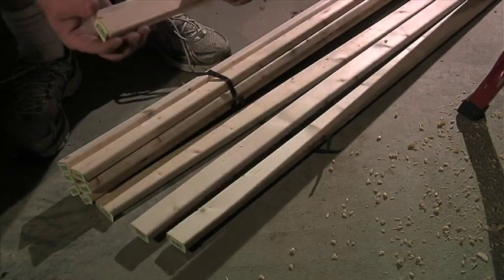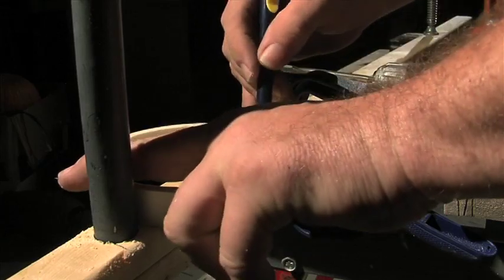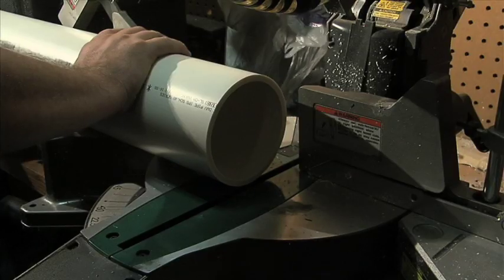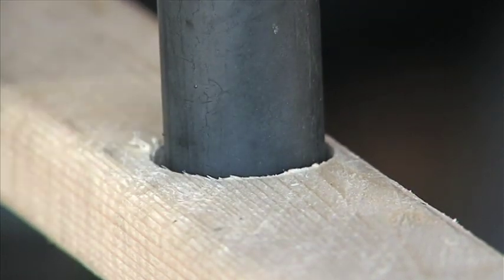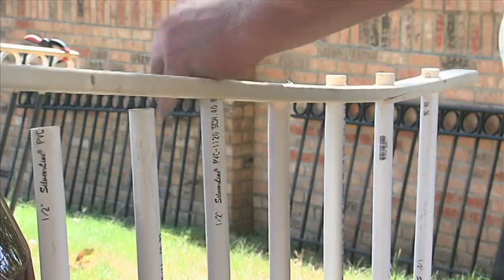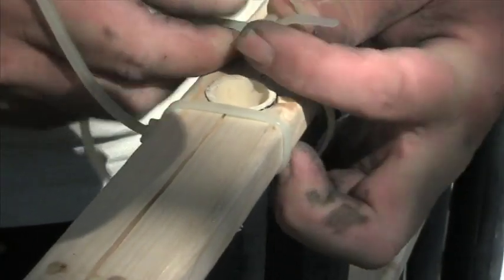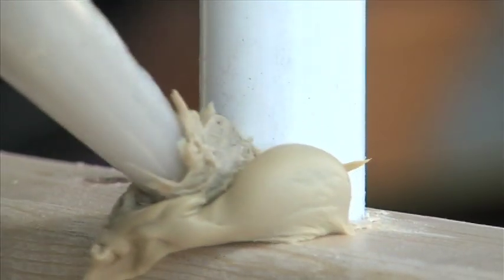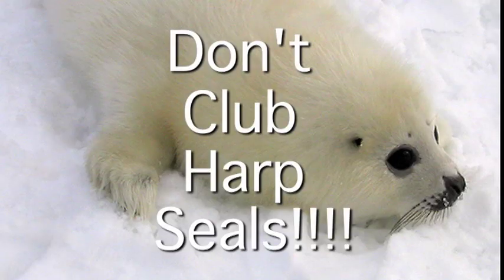Halloween Fence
This is how I made the fence for my Halloween cemetery. It's a fun weekend project for the more advanced yard haunter. Are there better ways to do it... yeah. But this is my way.